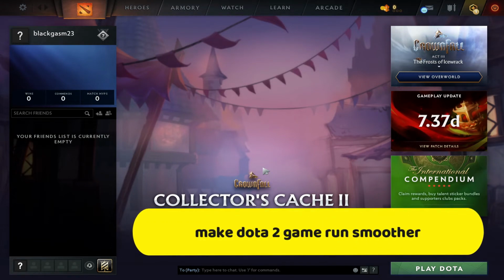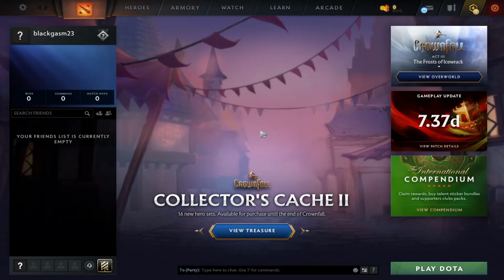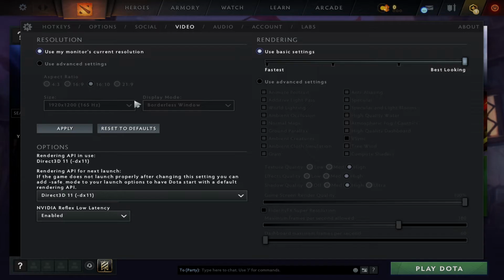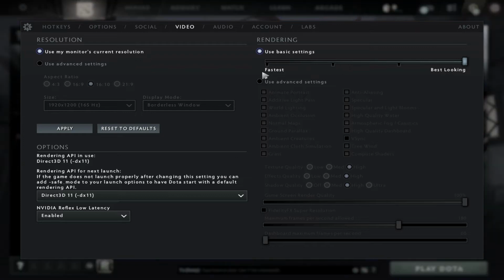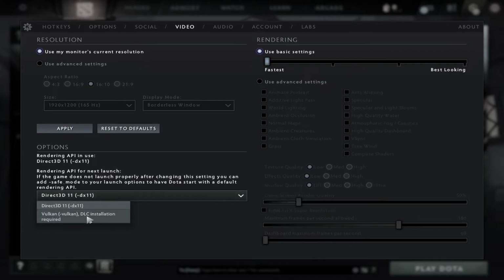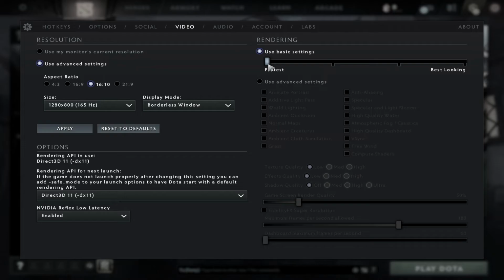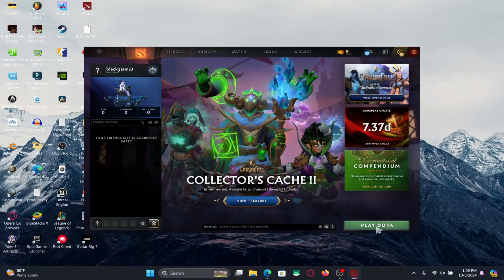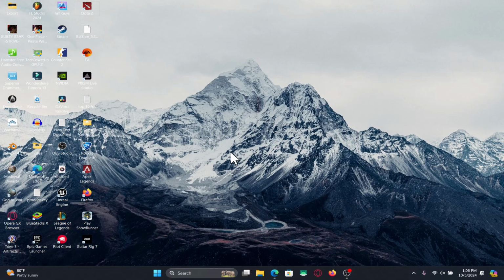How to Make the Dota 2 Game Run Smoother on Your Device? 2024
In this video, I’ll share effective tips and tricks to help you optimize Dota 2 for smoother gameplay on your device. Whether you’re experiencing lag or low frame rates, this comprehensive guide will walk you through various settings and adjustments to enhance your gaming experience.